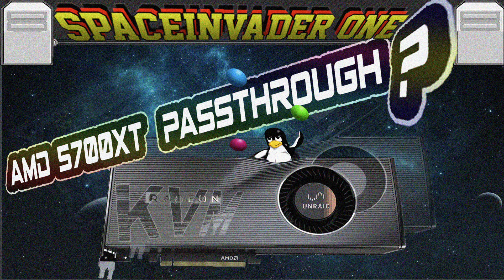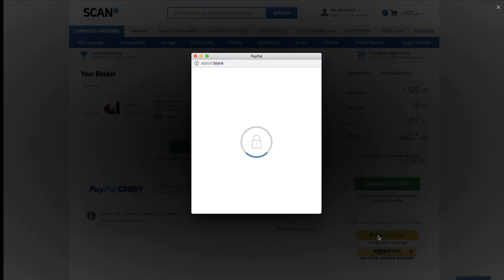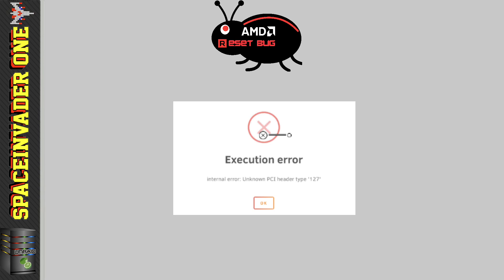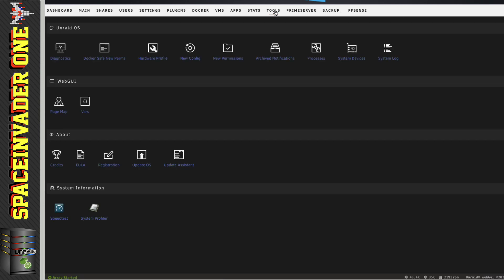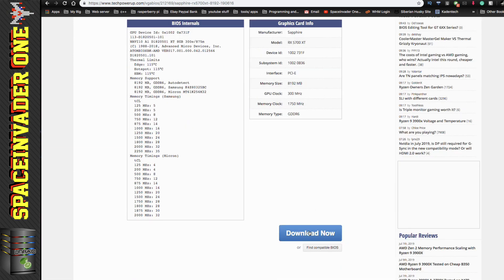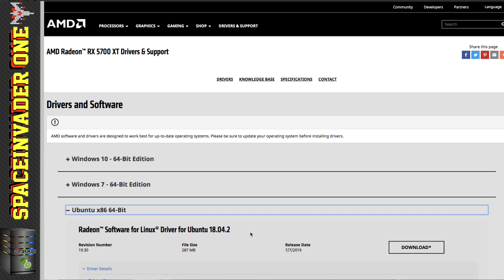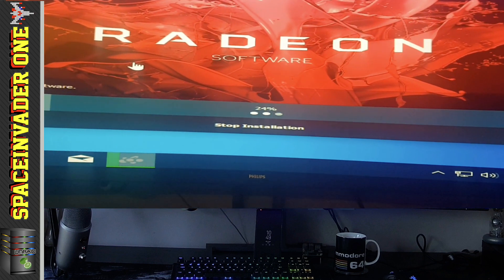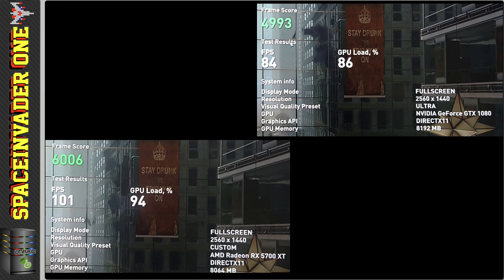AMD RX 5700XT - Reviewing Passthrough to KVM Virtual Machines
This video takes a look at the new AMD RX 5700 XT graphics card. However rather than just loooking at performance we look at it from the perspective
of passing it through to a virtual machine and how it performs in that respect.

video music ocean loader remix by mordi.